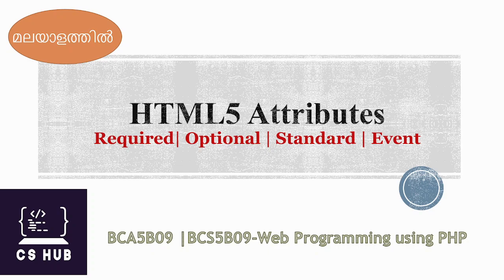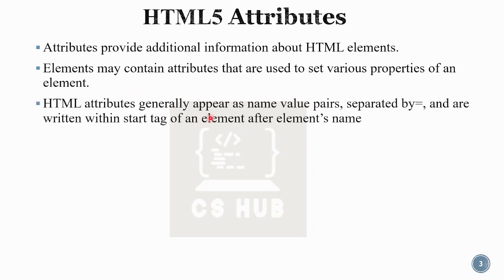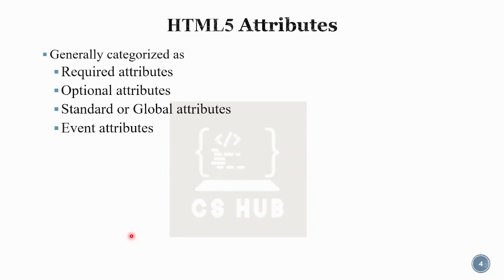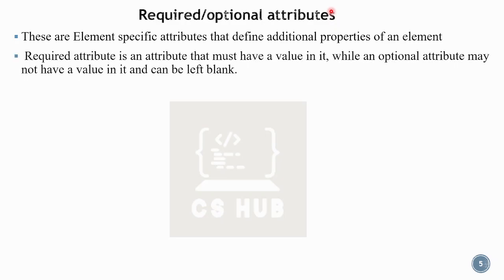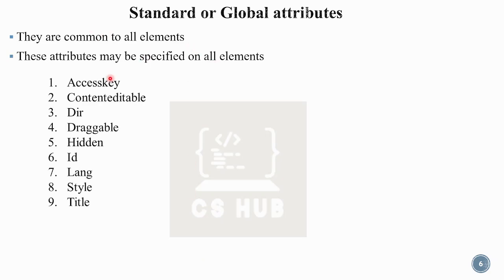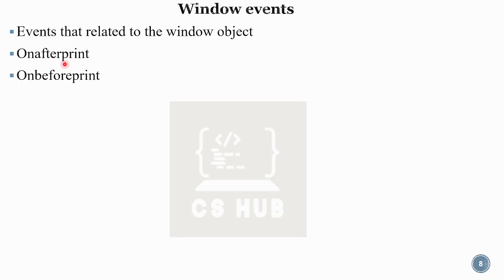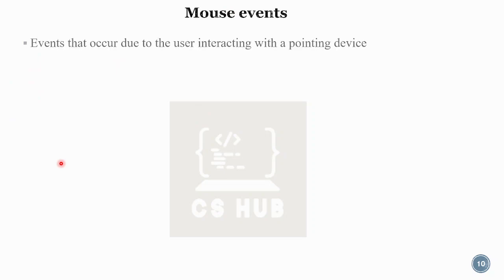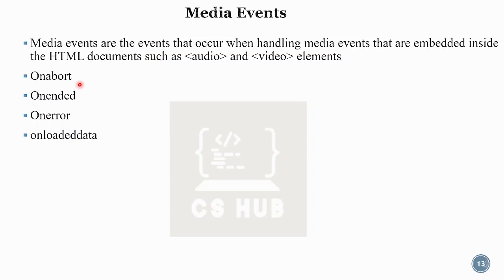HTML5 Attributes |Required| Optional | Standard | Event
web programming using php calicut university
php malayalam
html attributes
for notes